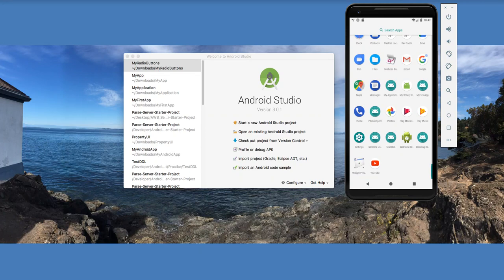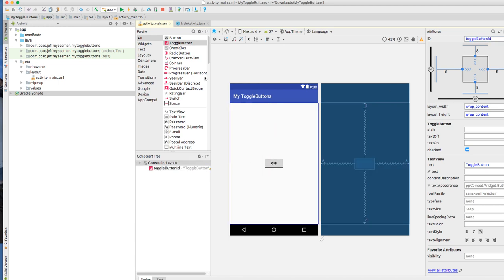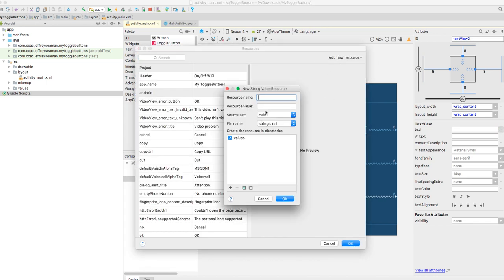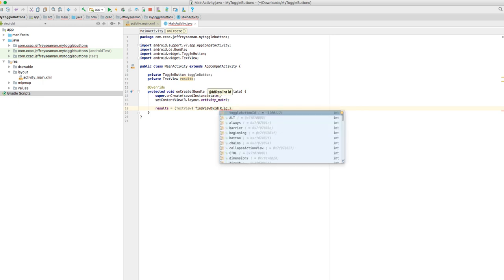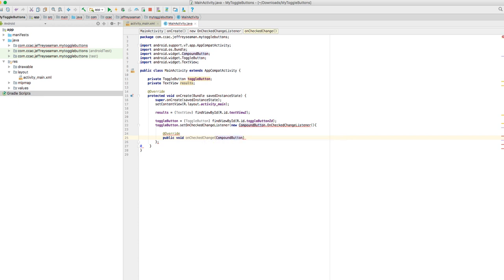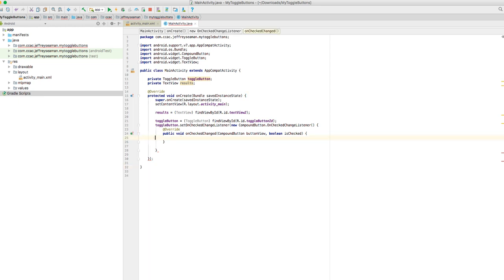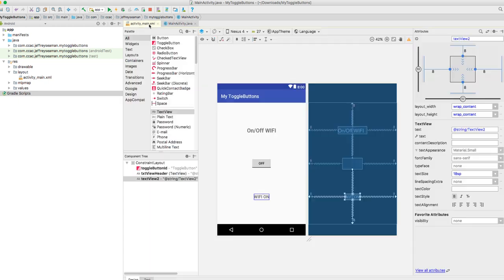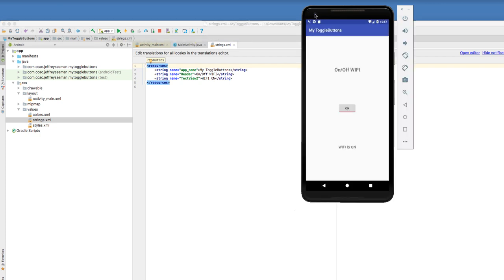Mod3 Android ToggleButton